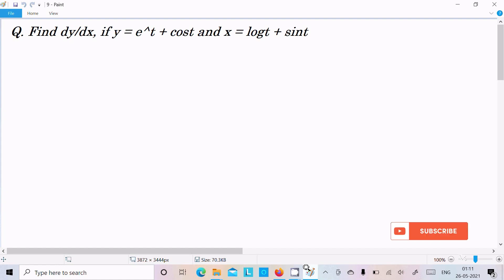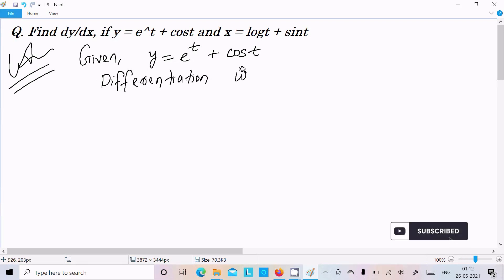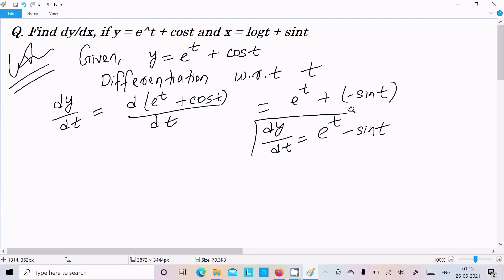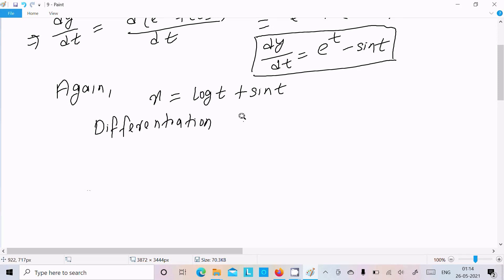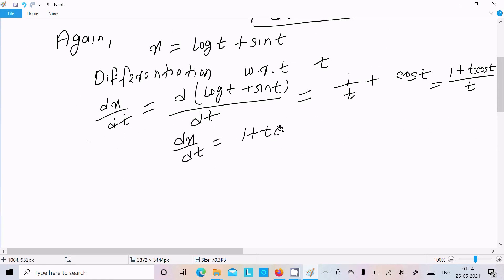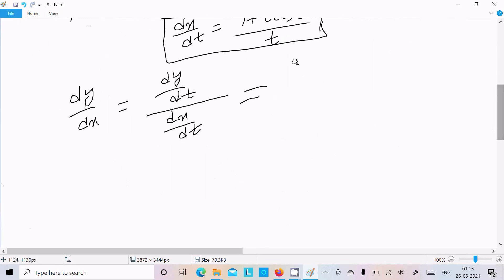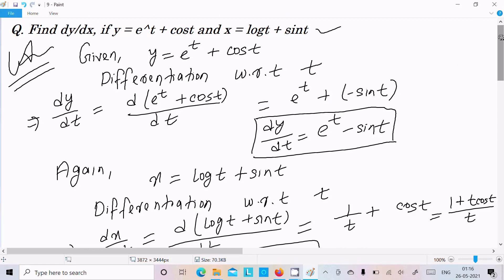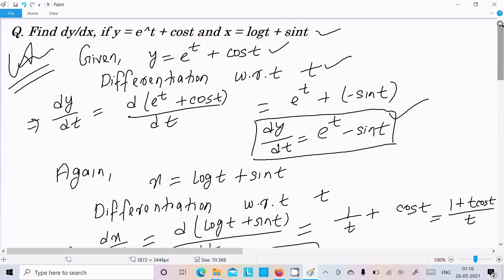Find dy/dx , If y = e^t + cost and x = logt + sint​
if y=e^t+cost and x=logt+sint​ , find dy/dx
if x = logt+sint , y = e^t+cost, find dy/dx
Find dy/dx, when x=(logt+cost),y=(et+sint)
Find dydx if x = log t,y = e^t + cos t
if x=log t + sin t, y = e^t + cost t, find dy/dx